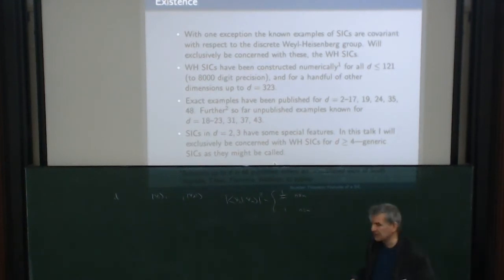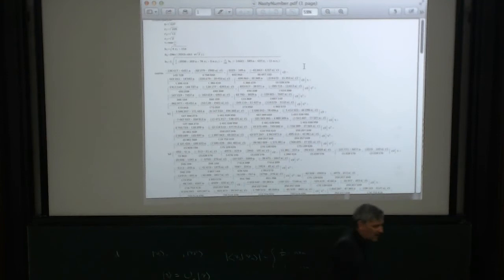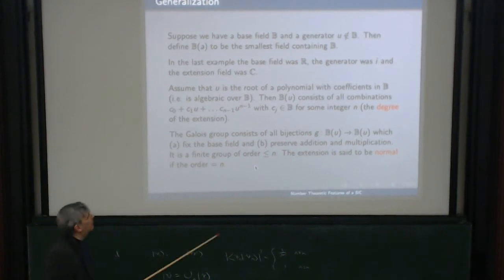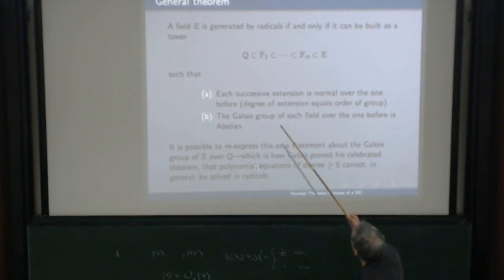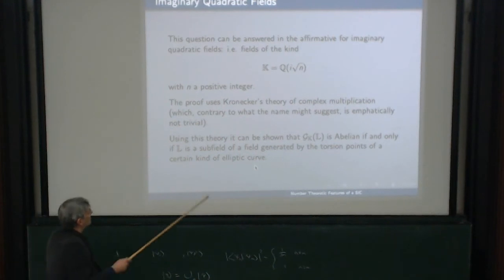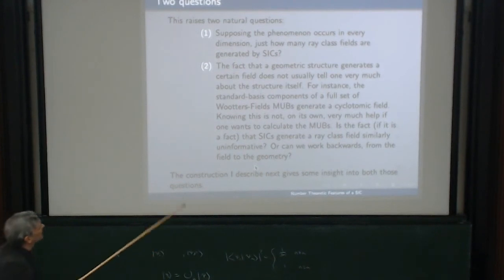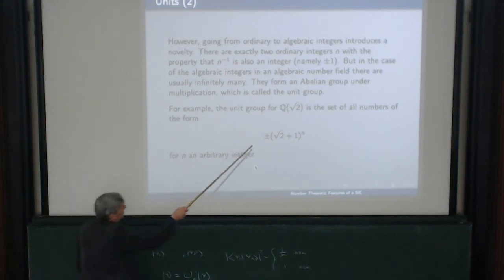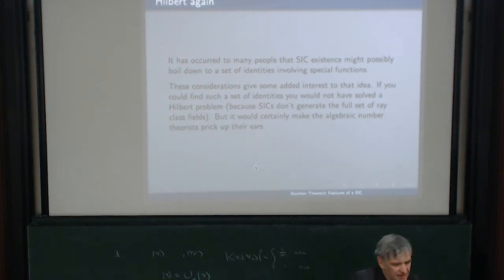Marcus Appleby: Number theoretic features of a SIC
Abstract: The lecture was held within the framework of the Hausdorff Trimester Program Mathematics of Signal Processing.

The problem of proving, or disproving SIC existence (i.e. maximal sets of equiangular lines in Cd, or symmetric informationally complete positive operator valued measures in the physics literature) in every finite dimension has been the focus of much effort since the work of Zauner in the 1990's, but a solution still eludes us. It is an unusual problem, in that we have a large number of examples which exhibit a wealth of unexpected structure additional to the defining feature of equiangularity. So far we have not been able to use this additional structure to prove existence. However, it is, in its own right, extremely interesting, and it is the subject of this talk. The structure is number theoretic in character. It turns out that SICs, in every case that has been checked, generate a type of number field which plays a central role in algebraic number theory. There is a remarkable interplay between the ordinary geometric symmetries and the number-theoretic (or Galois) symmetries.

It is probably fair to say that if SIC existence is ever proved it would be just as interesting (perhaps even more interesting) to number theorists as it would to physicists and design theorists. The talk will describe this side of the SIC problem. No prior knowledge of Galois theory or number theory will be assumed.

The lecture was held within the framework of the Hausdorff Trimester Program Mathematics of Signal Processing. (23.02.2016)